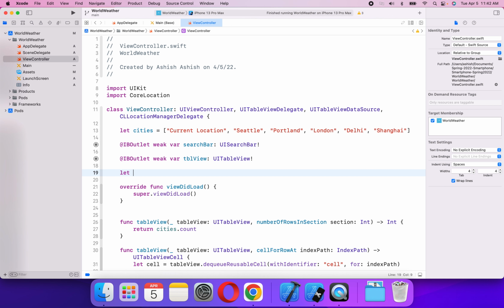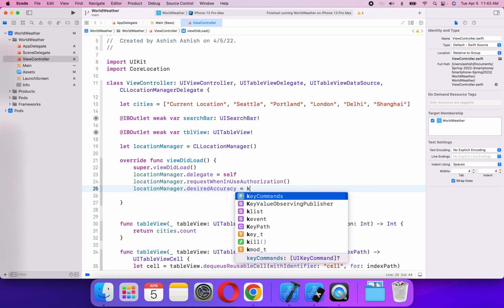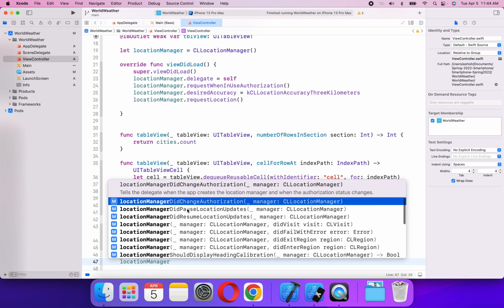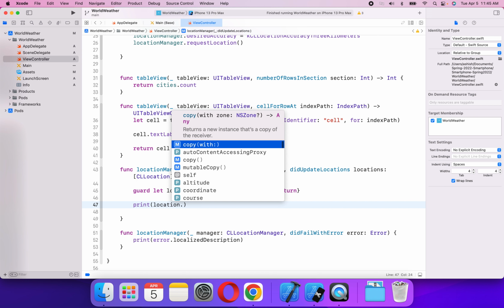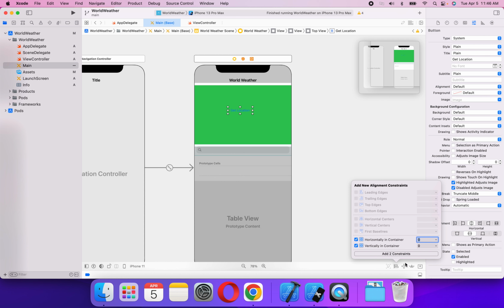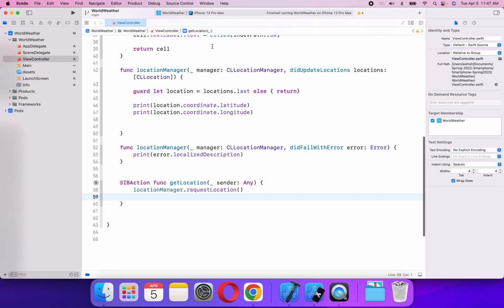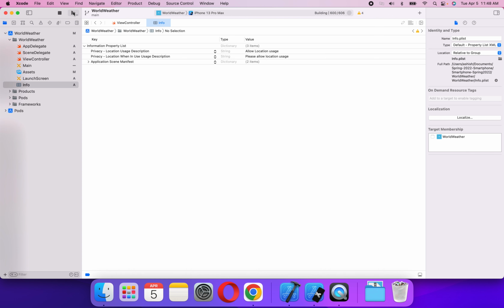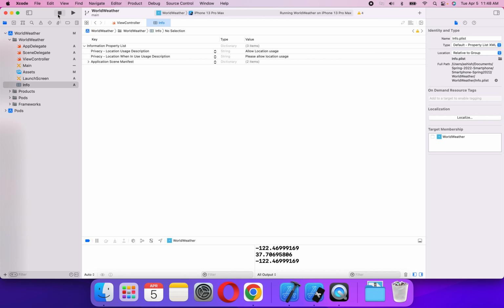Part 5 GetLocation